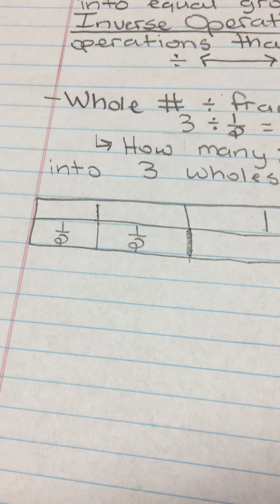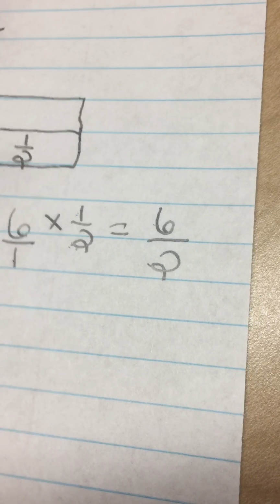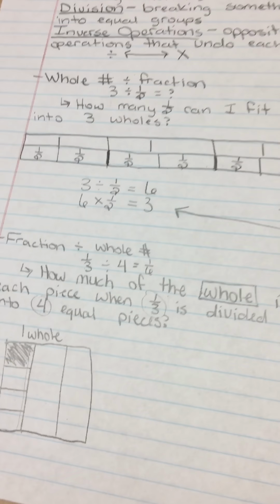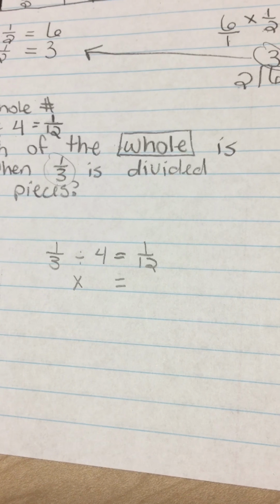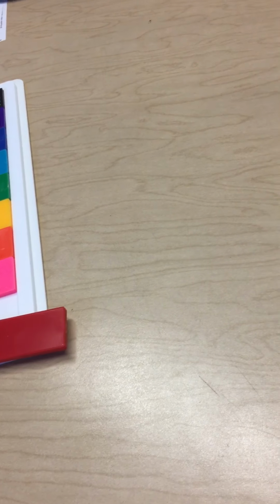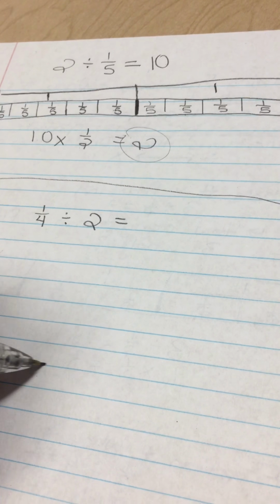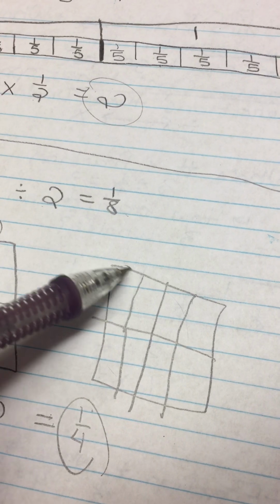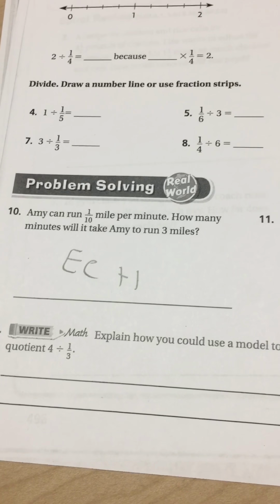Lesson 8.1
We dive into dividing fractions and whole numbers!